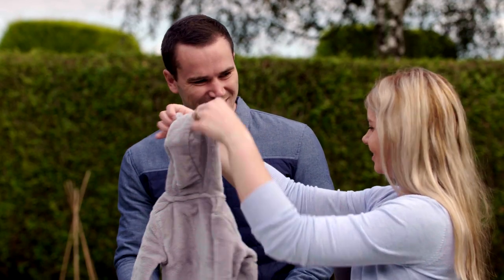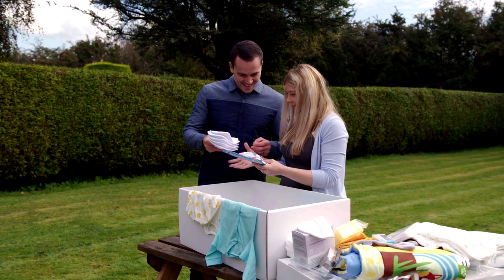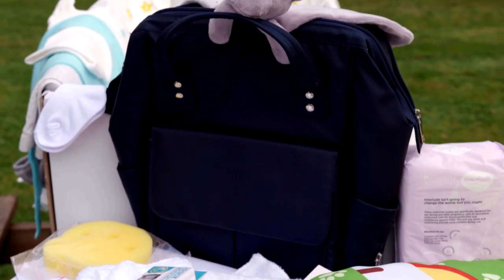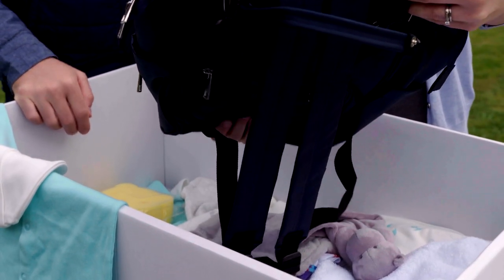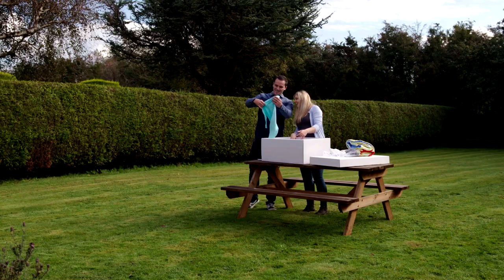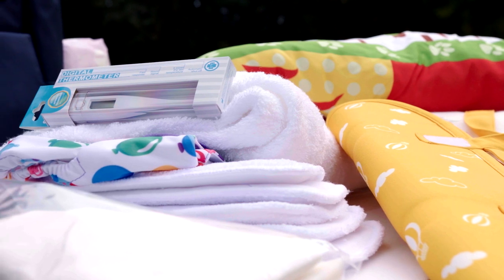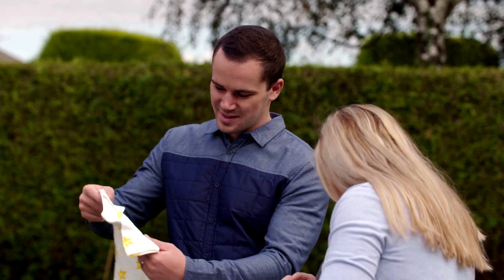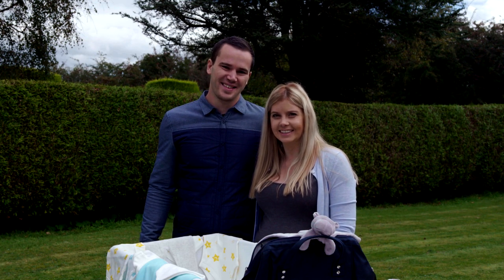Baby Bundle Pilot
The pilot has begun in the Swansea Bay UHB area to provide expectant parents with a bundle of essentials for when their babies arrives.